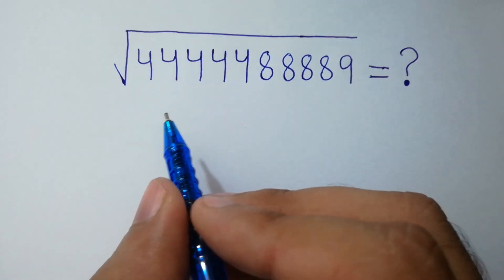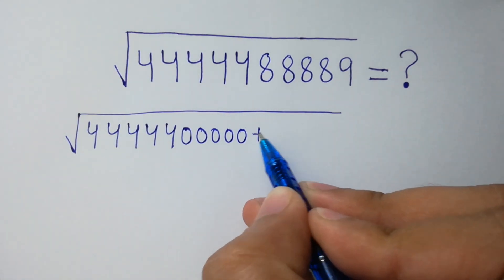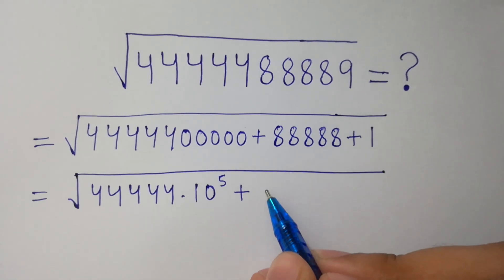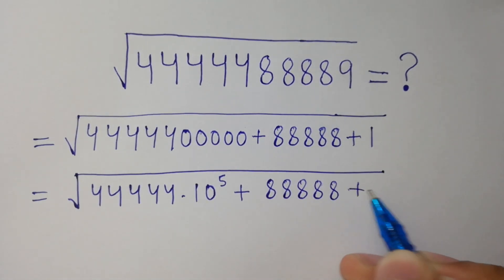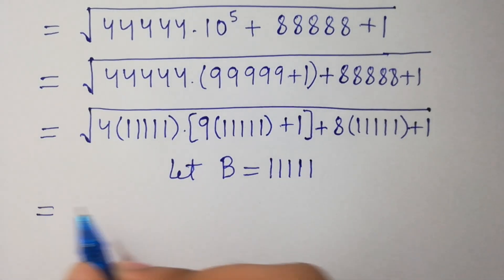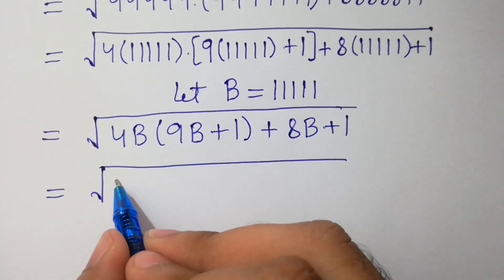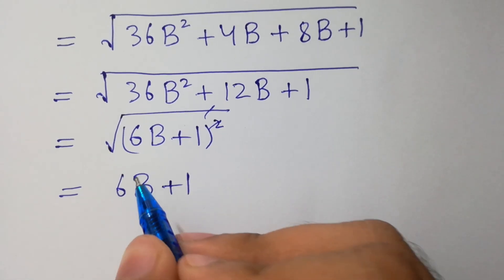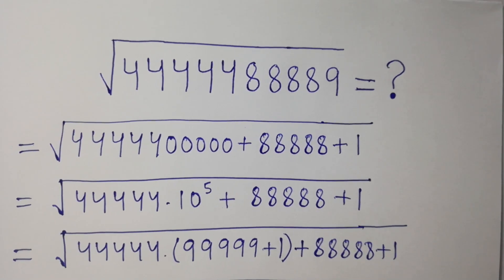Can you Pass Stanford University Entrance Interview? | Solve Without Calculator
Harvard University
Oxford University
Cambridge University
Ivy League Schools

math problem
algebra 2

Olympiad Algebra
olympiad preparation
international olympiad maths
olympiad mathematics
international olympiads
international maths olympiad
olympiad
mathematics
math olympiad
olympiad mathematics
math olympiad
maths olympiad
olympiad math
maths trick
olympiad
maths olympiad
olympiad mathematics
math olympiad